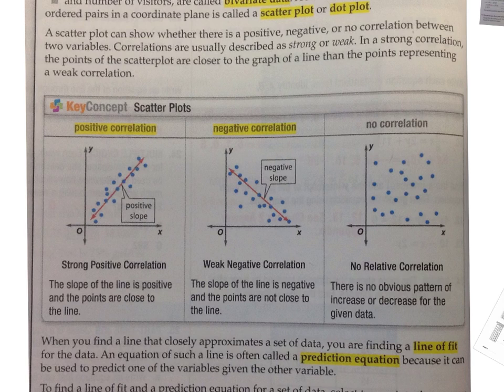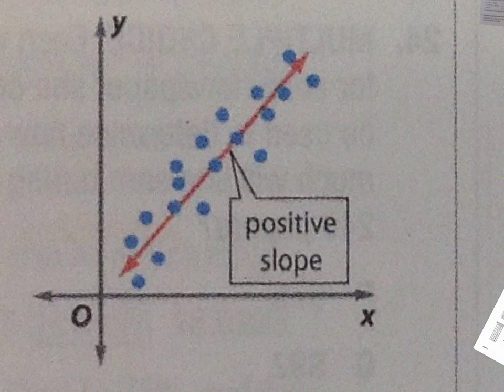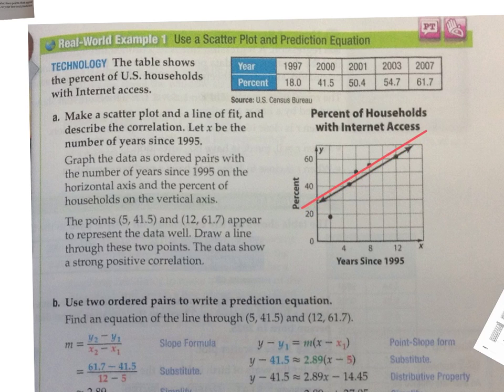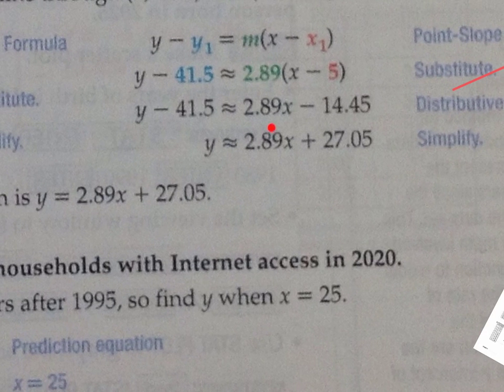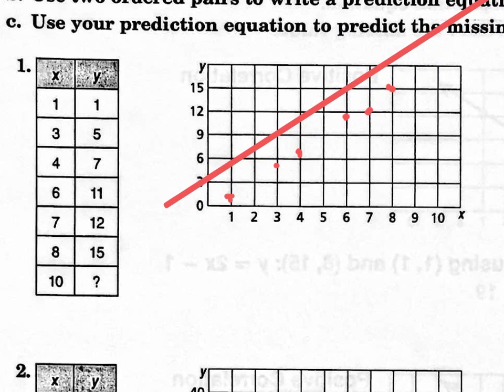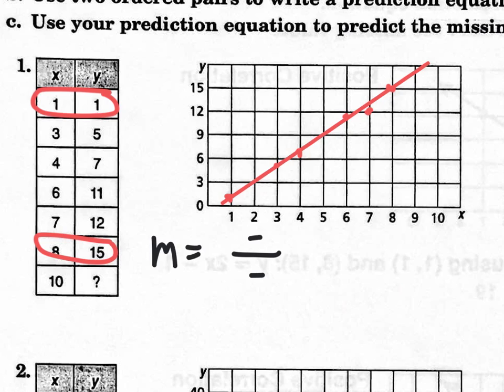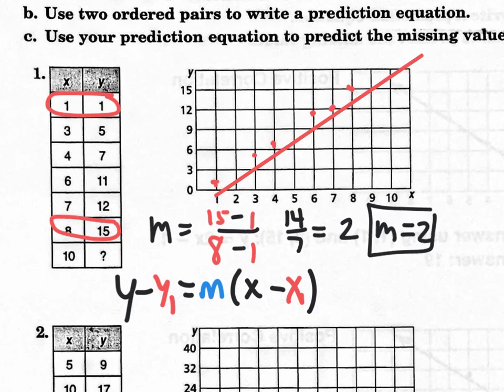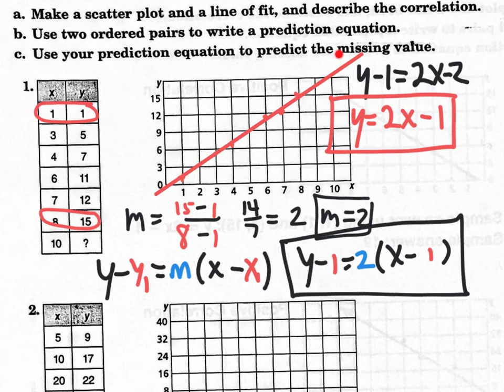2.5 scatter plots and line that best fits